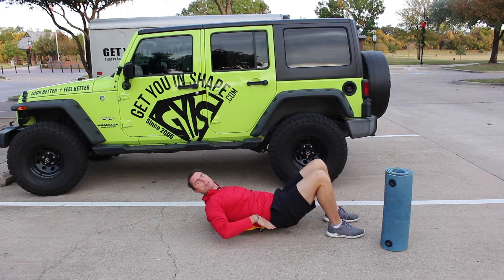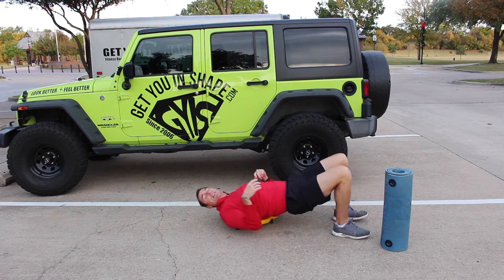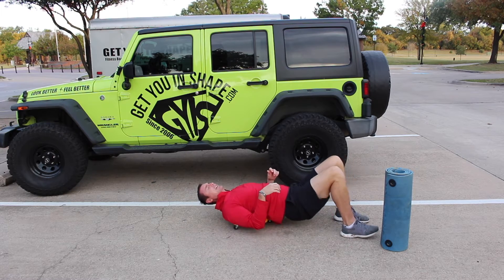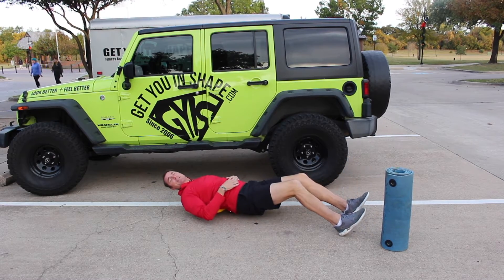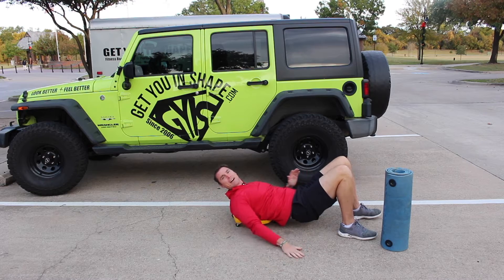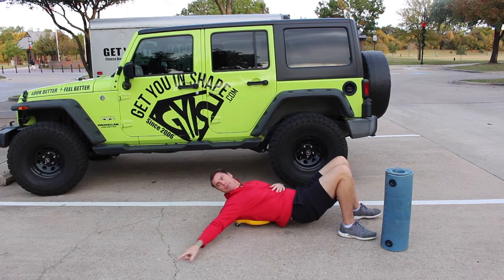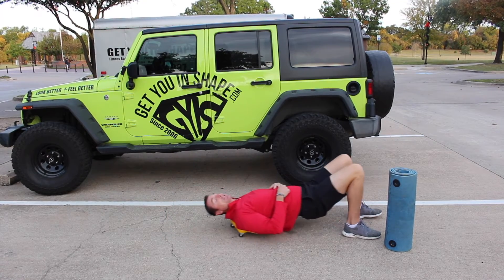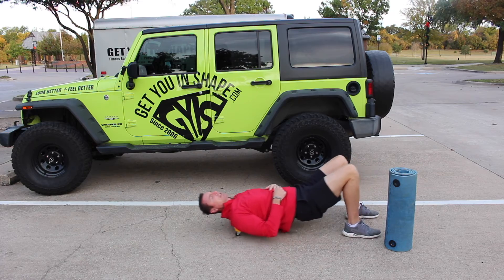Glute Bridge with roller